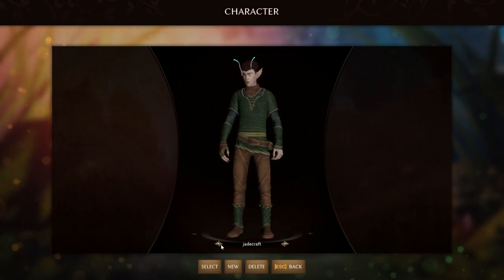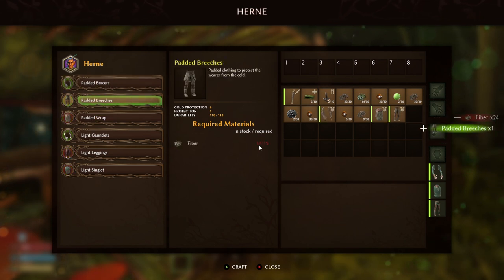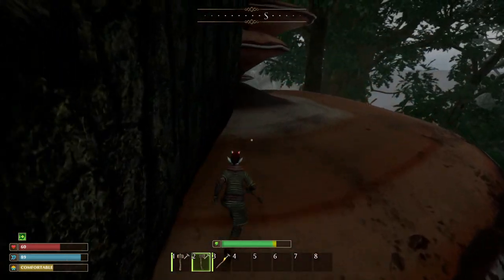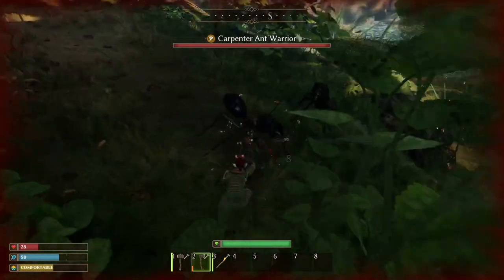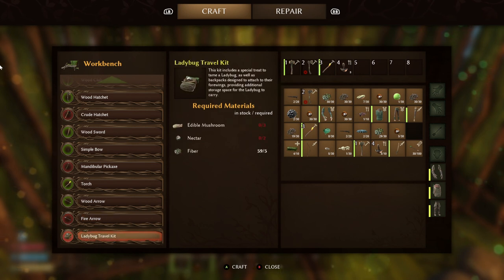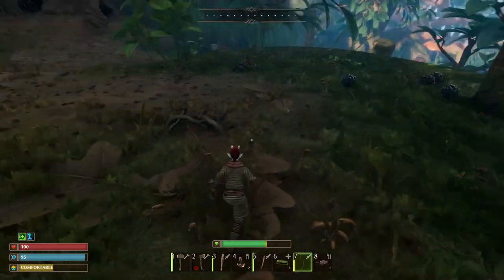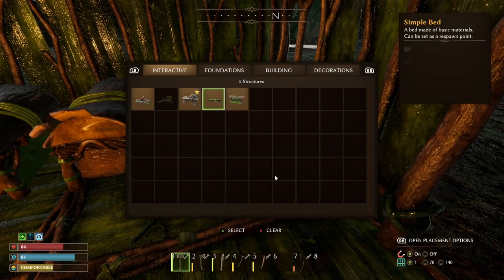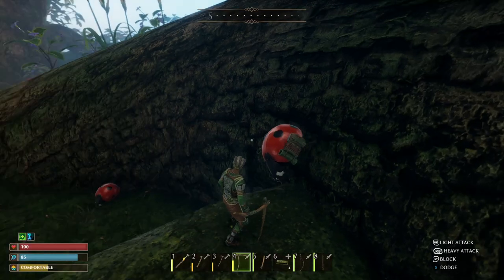SMALLAND BEGINNERS GUIDE! Where To Go? How To Build And What To Do First! Smalland: Survive The Wild